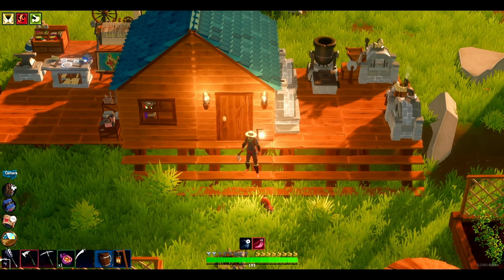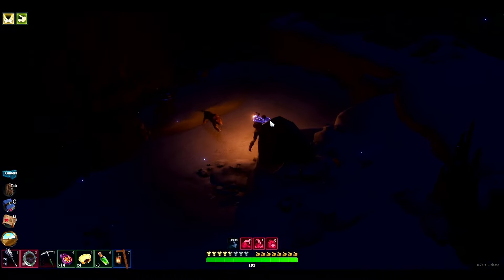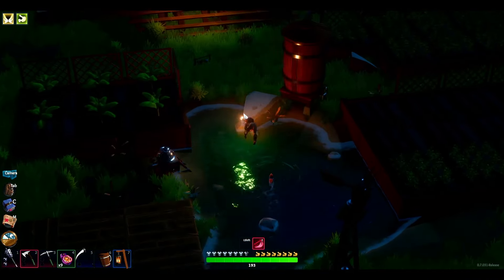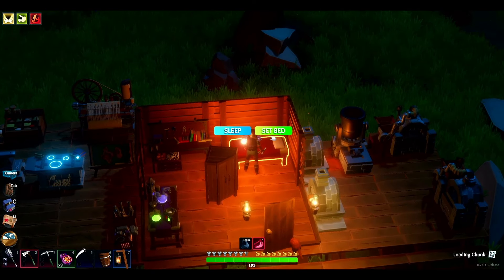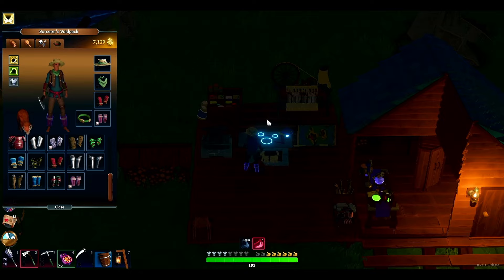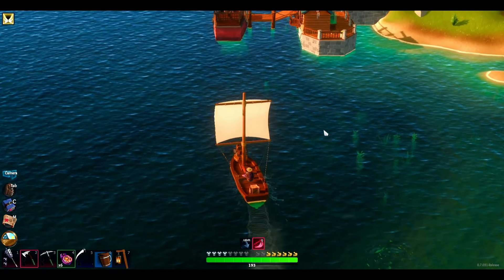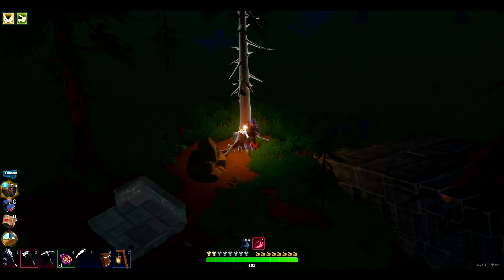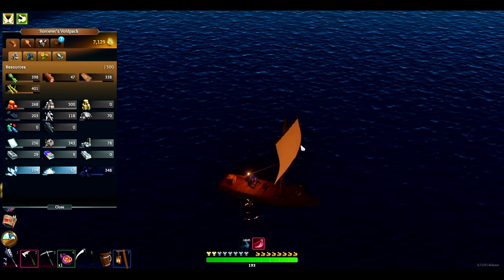Len’s Island - Episode 29 -Attempting a Cursed Dungeon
About the Game:
Len’s Island is a blend of peaceful building, farming, and crafting, mixed with intense skill-based combat with rogue-like dungeon crawling and open-world exploration.

With only the tools in your backpack and a can-do attitude, you create a new life on a mysterious archipelago of islands. Venture through a vast world that combines procedural generation with hand-made elements to experience the ultimate adventure.

The Goal of my Channel: Find, Capture, & Share the joy of Gaming